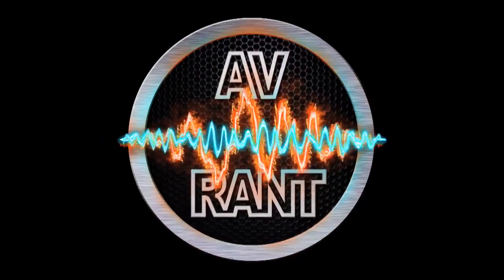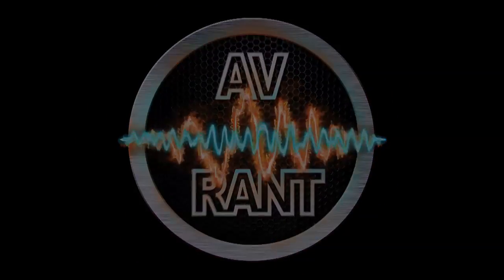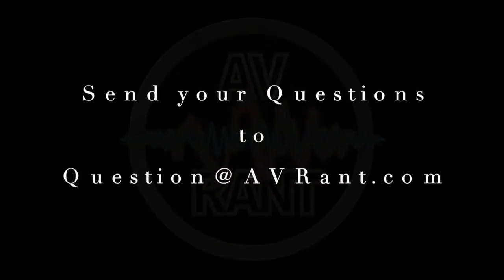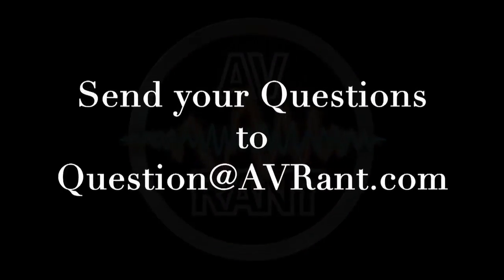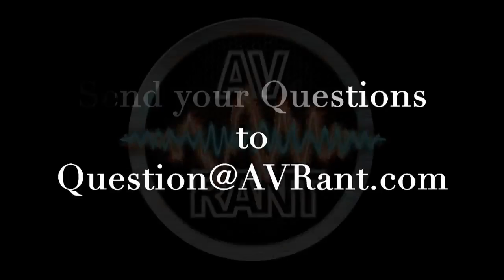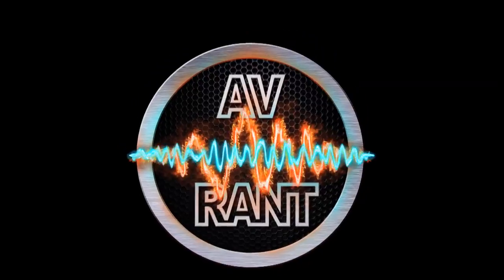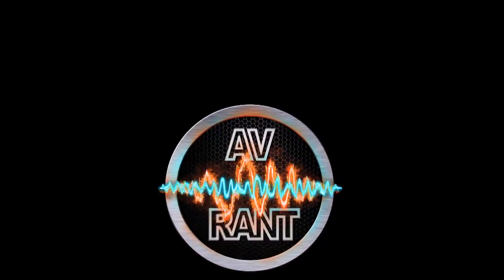AVRant #522.5 - Robert - Dangerous Drywall Cutting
Robert G. wants to know why more people don't use regular satellite speakers as in-ceiling speakers since we always recommend backer boxes.